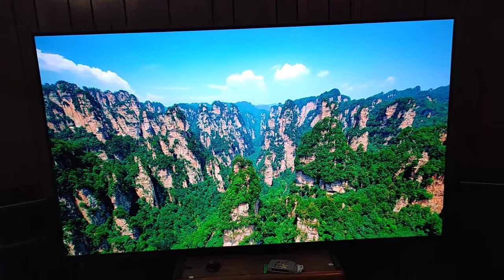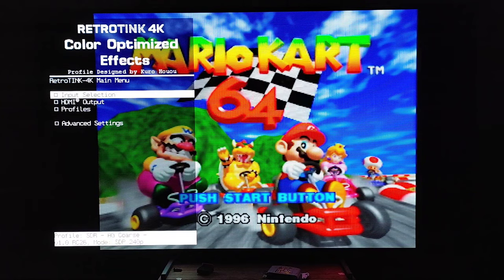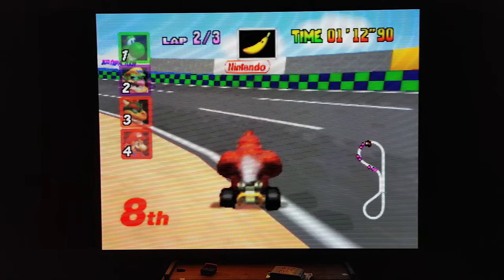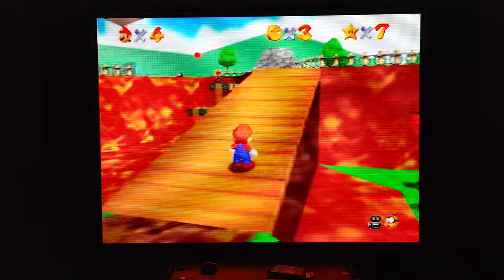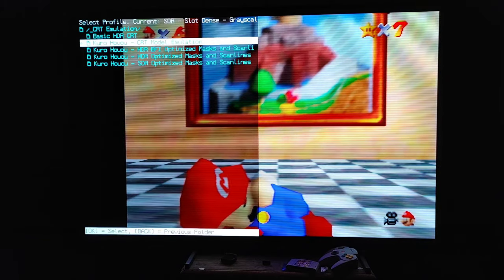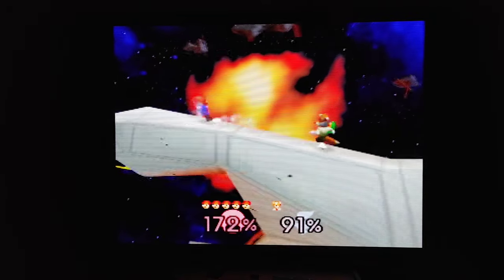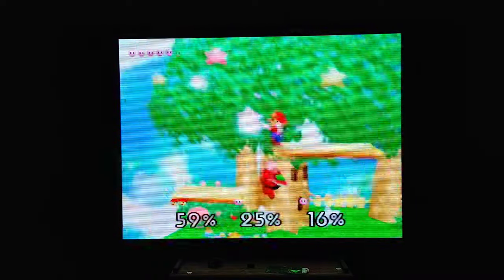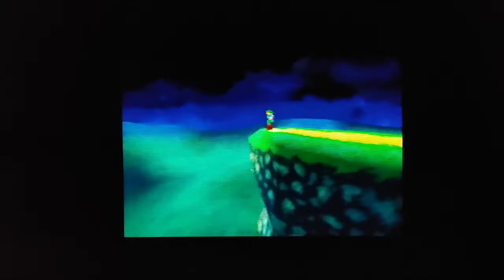Long Version - Testing the N64 and CRT Masks on the RetroTINK 4K on a 4K Sony OLED TV!!